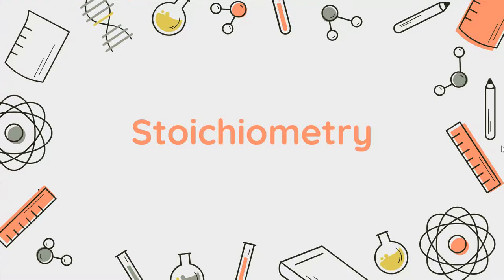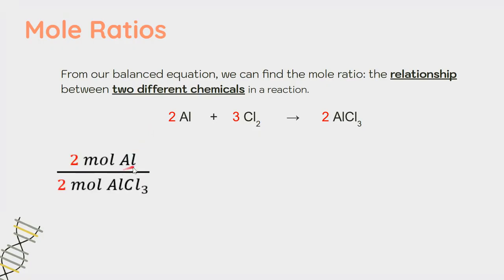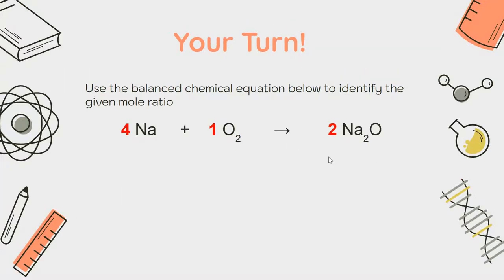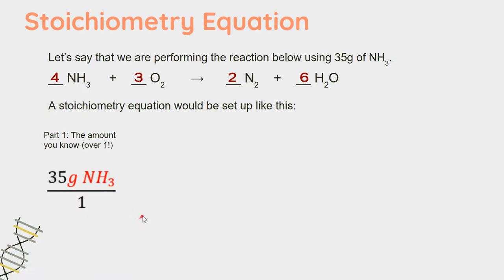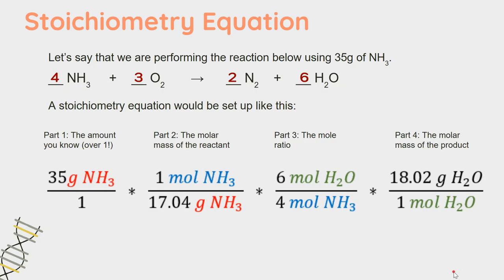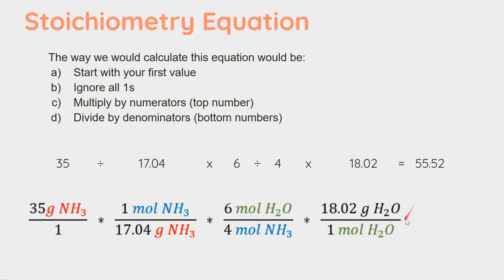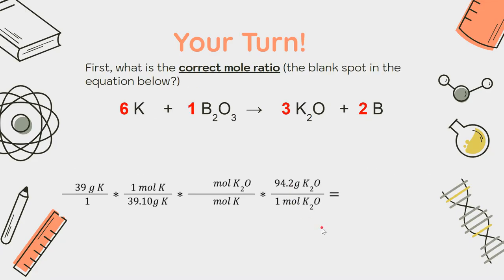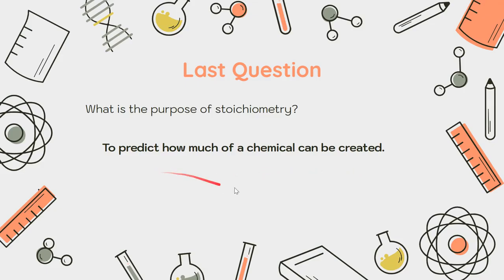Stoichiometry (for U3S4 EdPuzzle Quiz)